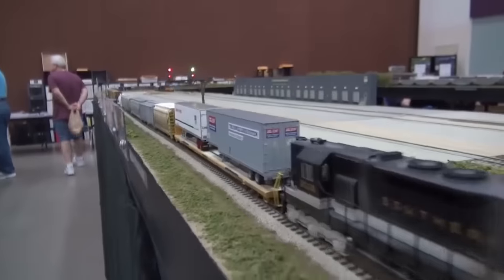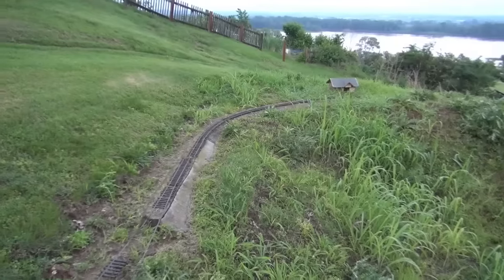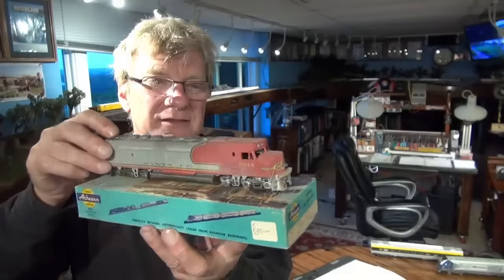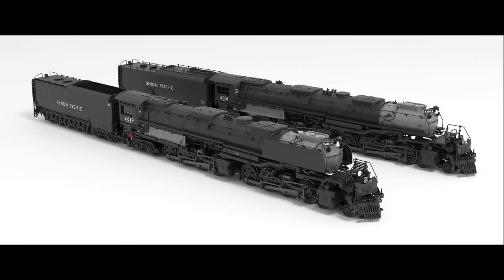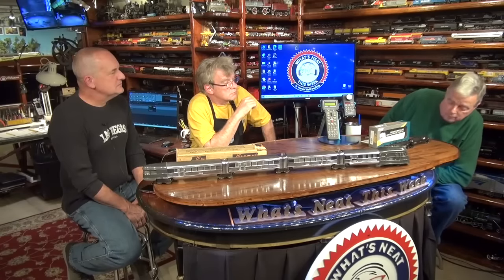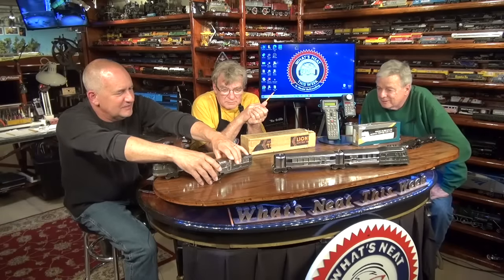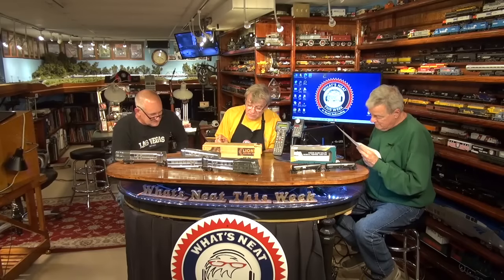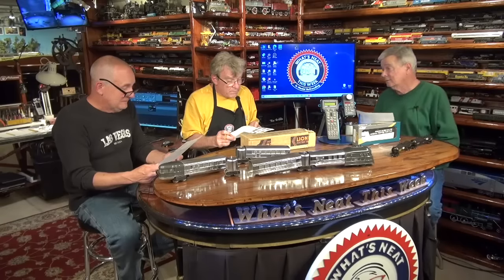What's Neat This Week in Model Railroading #274 May 13th 2024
If you would like to support the What's Neat This Week podcast and crew, and click on the "Donate" button at the bottom.

This week we discuss the news that Model Railroader magazine and Trains have been sold to another publisher. Ken shares more Insite to rehabbing the garden railroad. Mike talks tank cars along with Steve Mantia with his O gauge streamline Zepher.